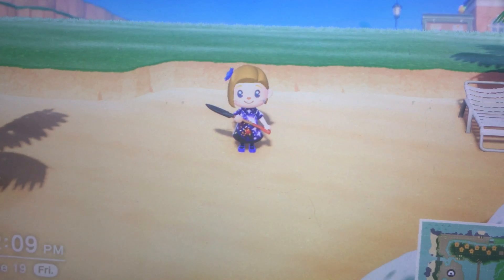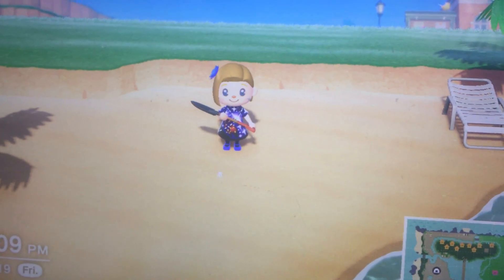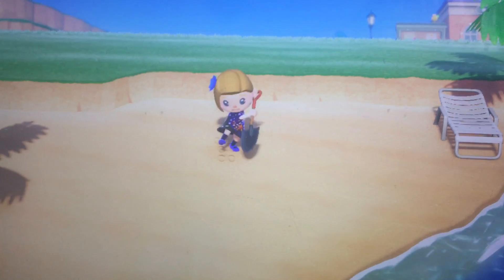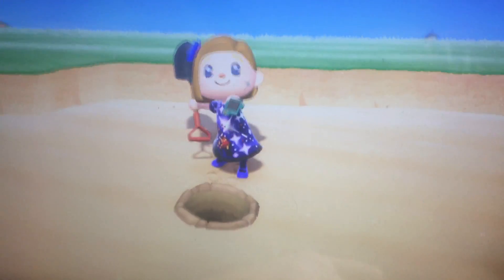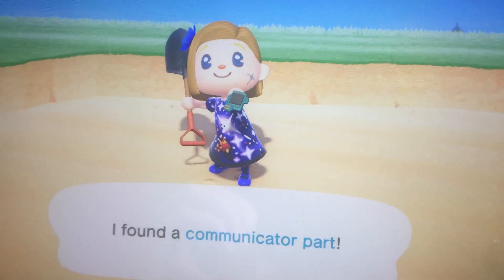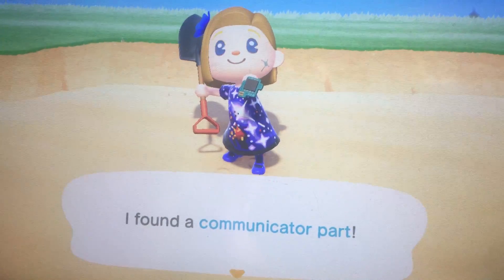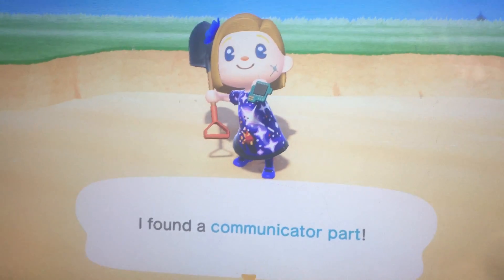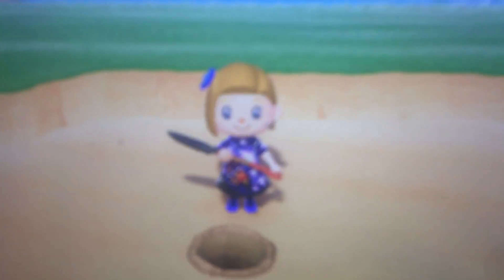Animal Crossing's Majestic Wildlife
Such fascinating creatures